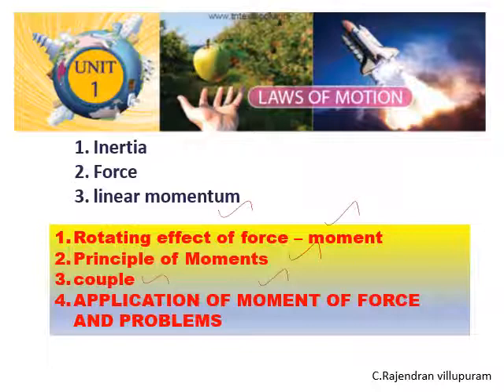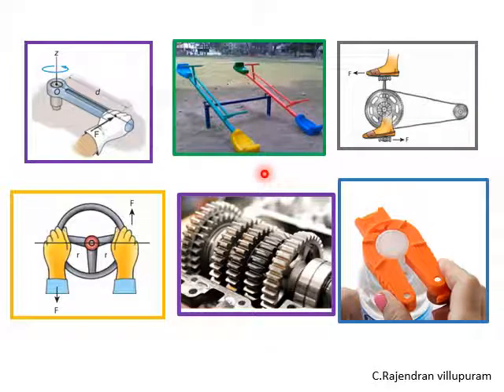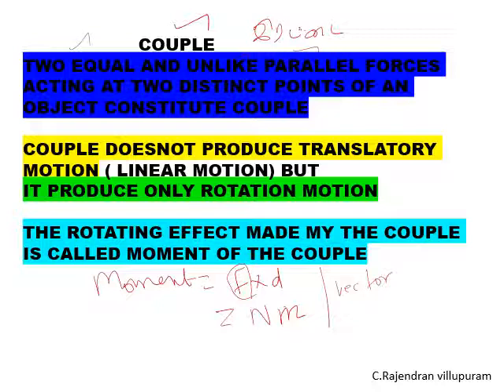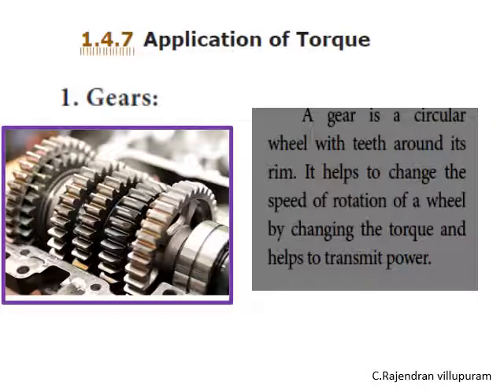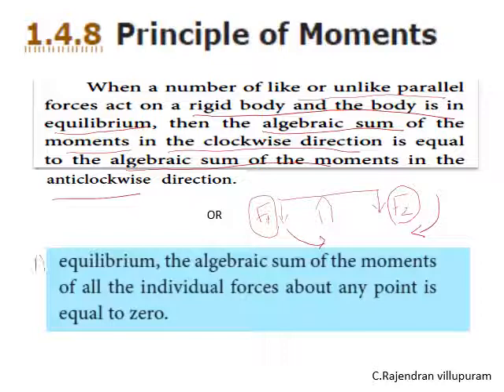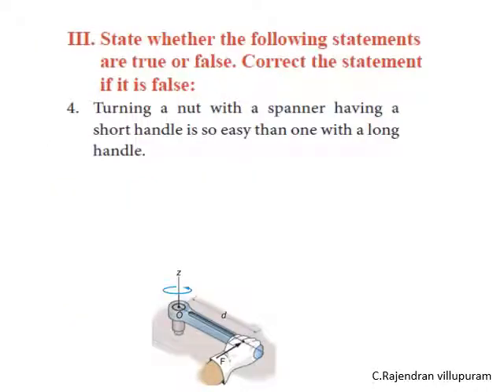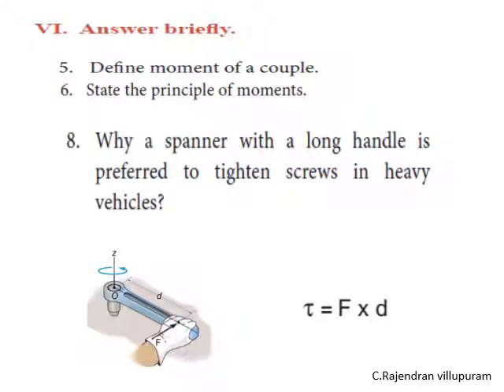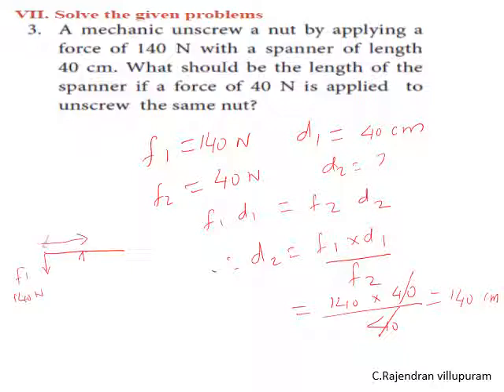10science English medium lesson l part 2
This video explains moment and couple principle of moments